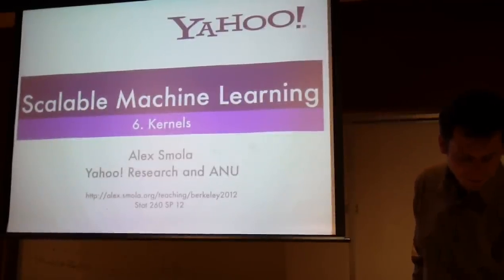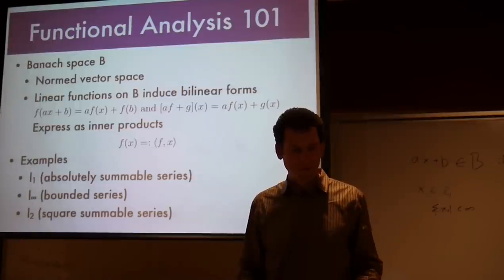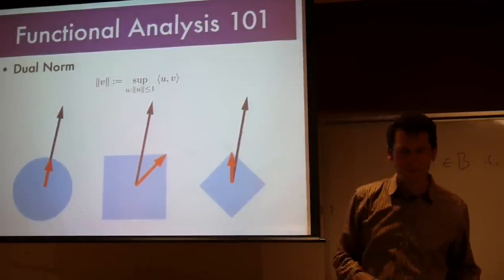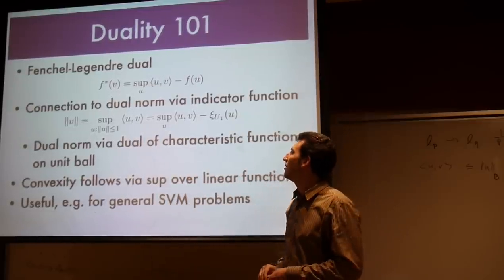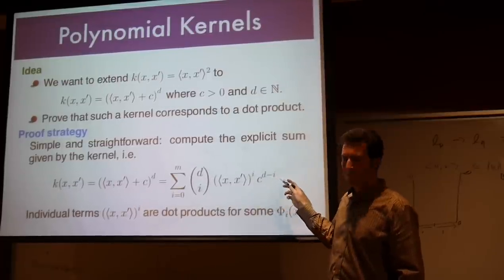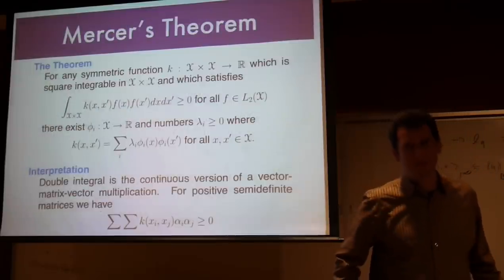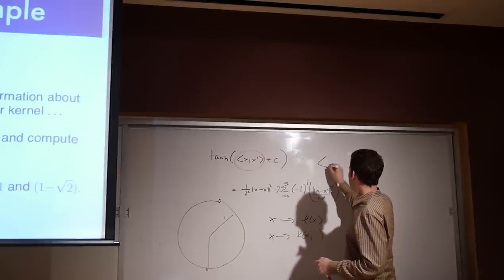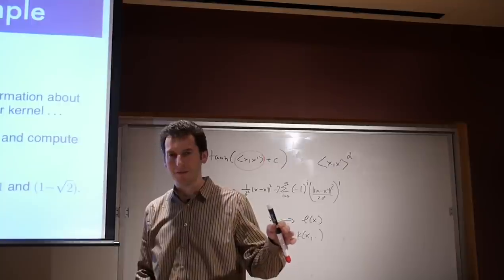Scalable Machine Learning (CS281B) Kernels Part 1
Unedited Lectures from the CS281B class in UC Berkeley